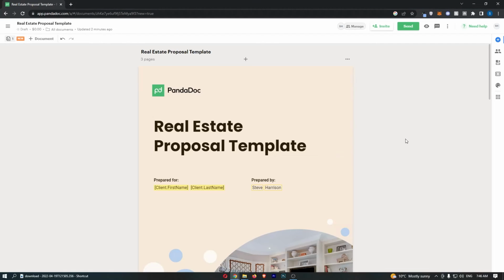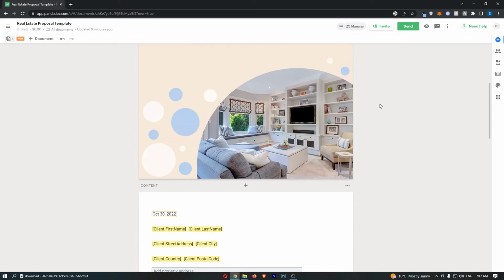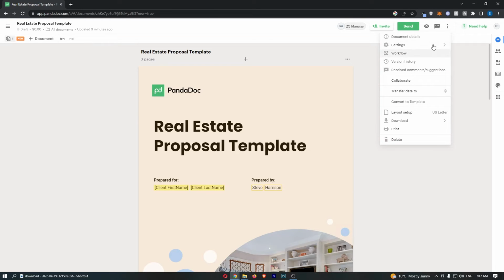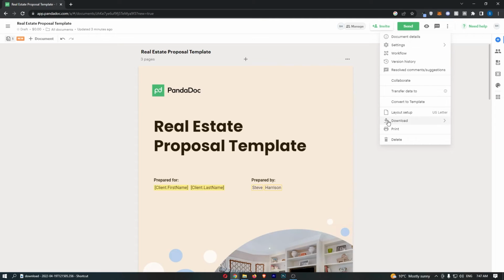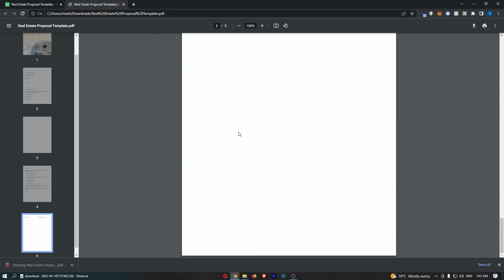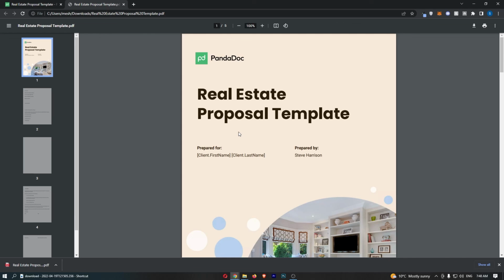How To Download Document in PandaDoc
In this tutorial I will show you How To Download Document in PandaDoc